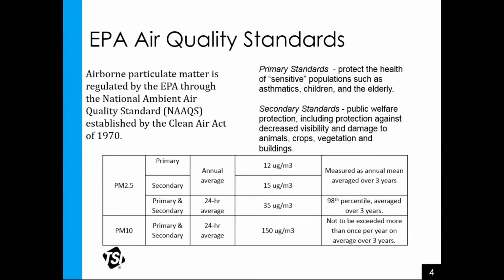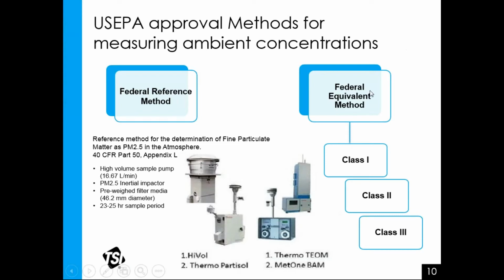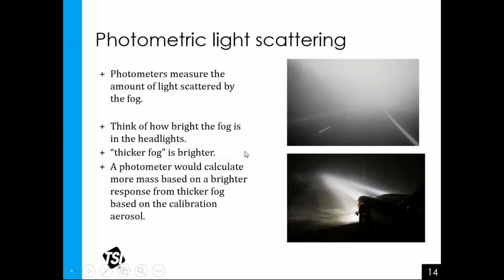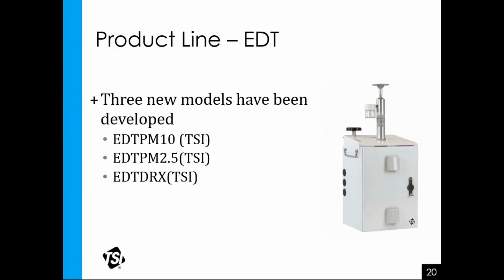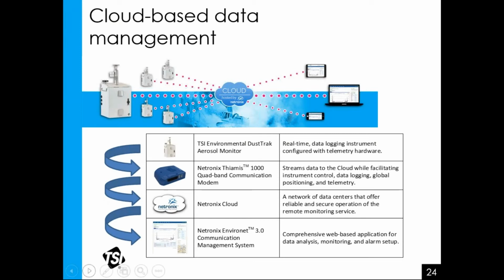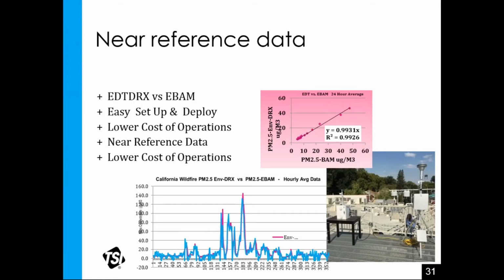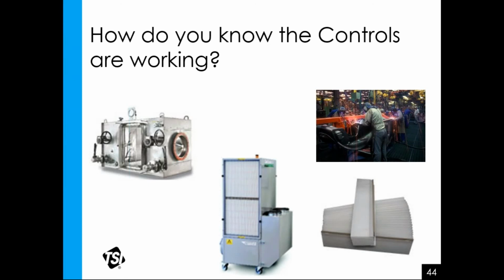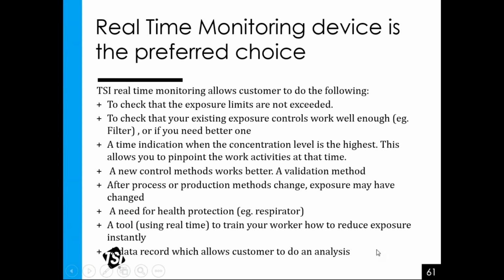The Benefits of Real-Time Dust Monitoring | Dust Monitoring Matters To Worker Health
Real time dust monitoring and the non-compliance method are getting more and more popular as a faster route to control dust levels in workplaces.

Join Sophia Chew, Health & Safety Product Specialist from TSI Incorporated as she covers the fundamentals, the technology and the methods in real-time dust monitoring.

For more information about Dust Monitoring and TSI Inc products in the Philippines, contact Air-Met Scientific on (AU) 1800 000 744 / (PH)